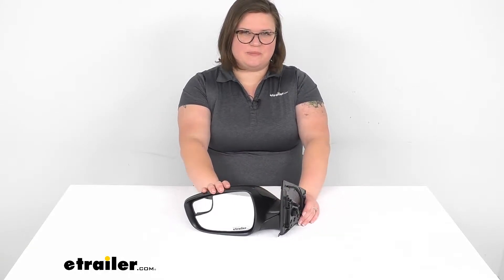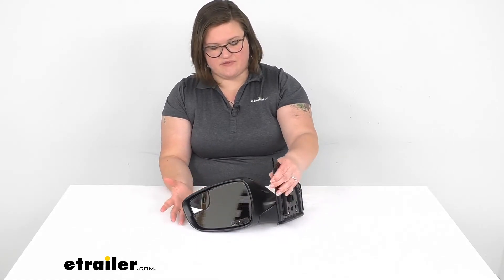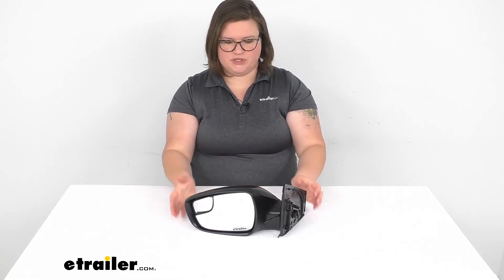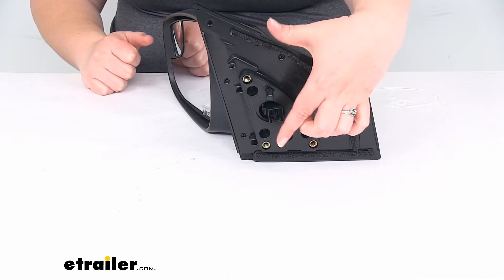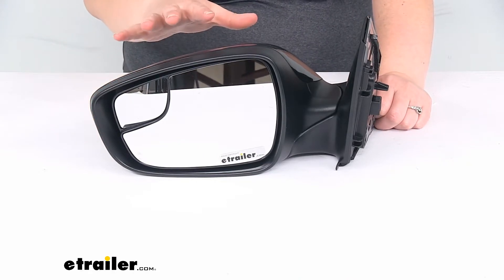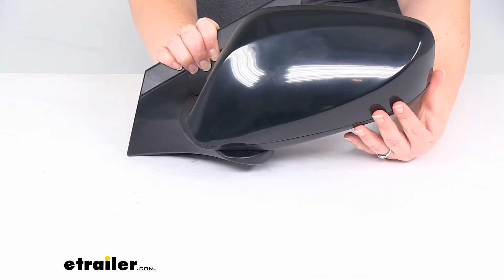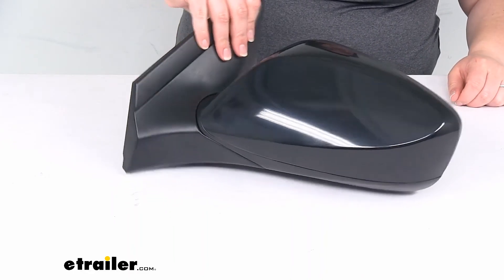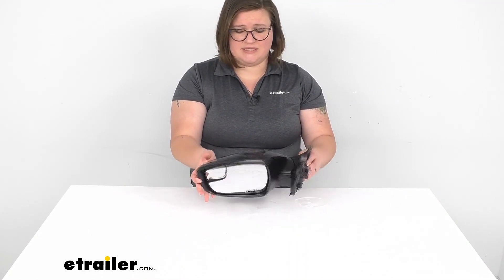etrailer | Complete Breakdown of the K-Source Replacement Side Mirror-KS65550Y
Ellen:                                                 Hey everyone. I'm Ellen here at etrailer.com and we're going to be taking a look at the replacement side mirror for your Hyundai Accent. This one fits the 2014 through 2017 that's for the Hyundai Accent sedan and the hatchback, and this is for the driver's side. So something happened to your original mirror, got busted up, broke it off, something bad occurred and you need a new one. This is going to be the one for you. It's going to have all the same features should look exactly like our original mirror that came from the factory.

So no difference there, pretty simple to get it installed. You just need to take off the old one. There's probably going to be a little panel on the inside of your Hyundai, that you'll have to pop out. Usually can do that with a little trim panel tool, like a little plastic wedge or even a flat-bladed screwdriver. Just be careful.

Just pop that out, that'll give you access to your hardware, take that off, put this new guy on there, plug in the wiring, tighten up those bolts and you're good to go. So no cutting or drilling, no modifications that you need to make to your vehicle at all. It's just going to have that same footprint match right up with our original hardware and everything. So should be something that we can get done within an hour, at most.You can see how we have our bolt holes here for our bolts to go in and the plugin for that wiring, that's going to allow us to utilize the power adjustment functions so you can get the mirror tilted the right way to eliminate new blind spots for you. Also still has the heated function, so you can use the defroster there to clear away any moisture or ice buildup on the mirror face.

Keep in mind though, if you didn't already have a heated function in your Hyundai originally, this isn't going to upgrade you, it's just going to give you that same function that you already had. So that's something to keep in mind there.We flip it over to the bottom. You can see, we have this little seam here, that's going to be the cutout for the breakaway design. So kind of hard to show you guys without it being on a vehicle, but that mirror can flip in towards the vehicle. So somebody happens to knock it when you're on a narrow street, it should fold in rather than breaking off.

Or you can preemptively fold that in. If you've got a narrow garage, going into a small parking garage or on a narrow street, something like that. Again, this is going to be the driver's side. So we'll have that flat glass design to give us a true representation of what's going on behind us. The passenger side is also available here at etrailer.com. If you need to pick that up, you can get that right from us, it's going to be a related product on the product page. So if you need both mirrors, go ahead and grab them from us.But that's pretty much all there is to it. Pretty simple to get installed, looks really nice. Has all those same features is that first mirror. So should get you back to rolling safely down the road.